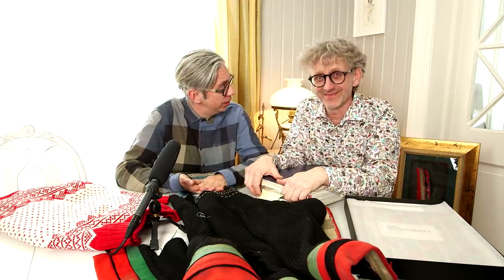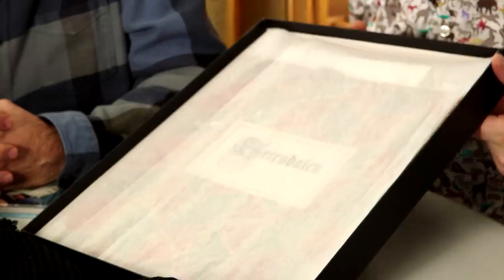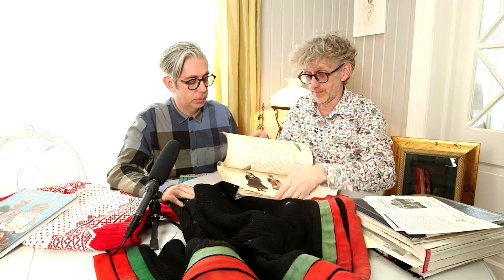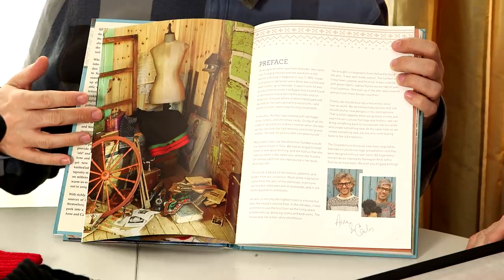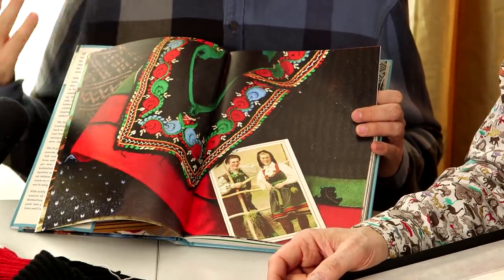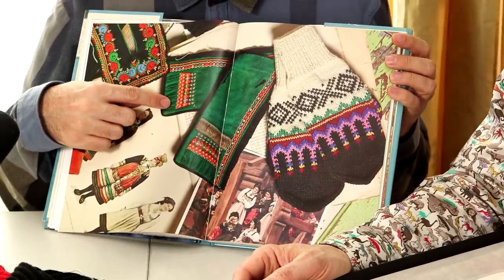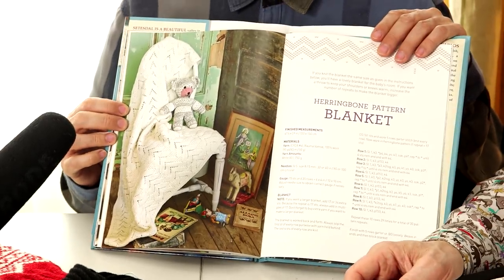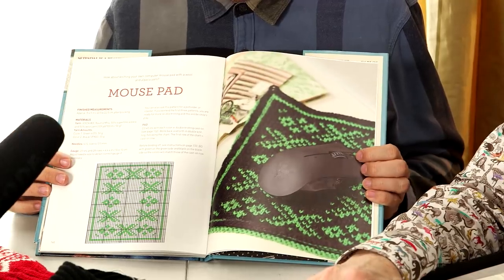ARNE & CARLOS talk about “Norwegian Knits with a twist”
Join ARNE & CARLOS as they talk about Norwegian knits!

  arnecarlos